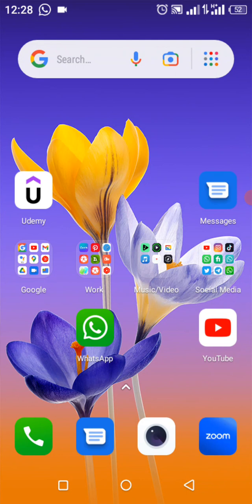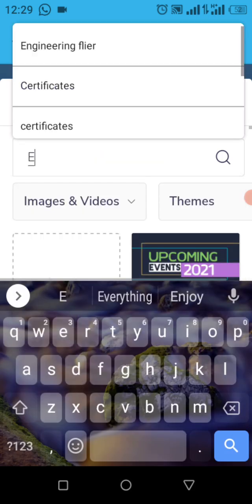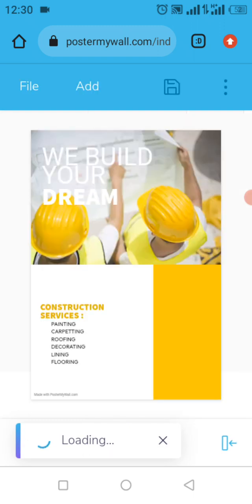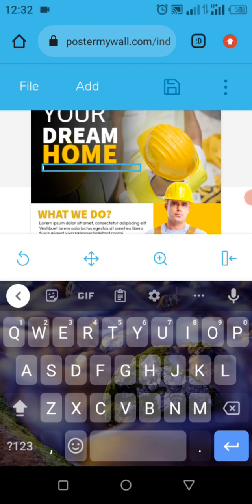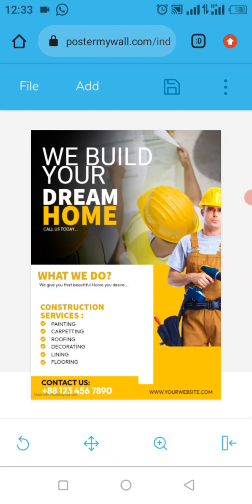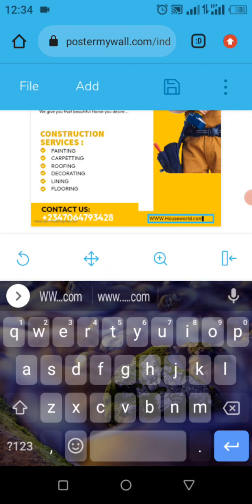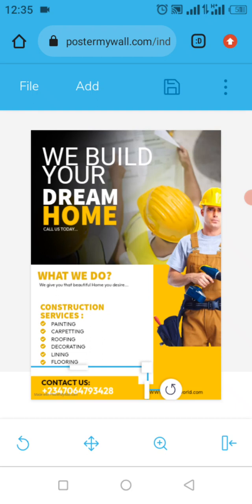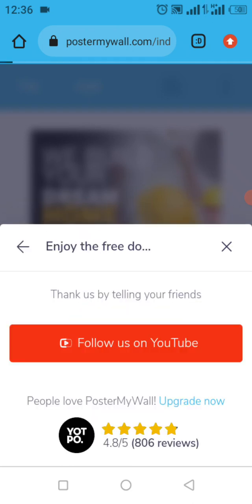How to make an Engineering Flier